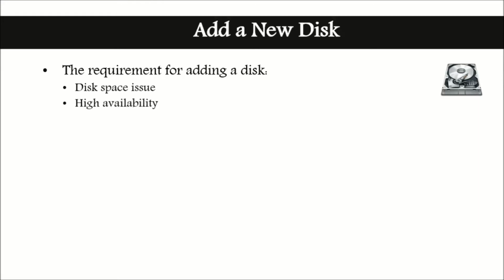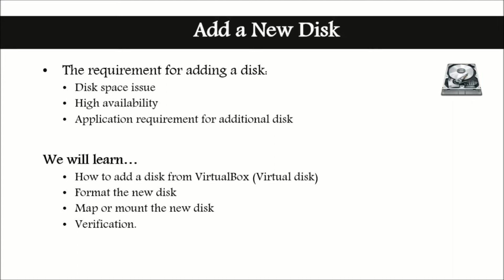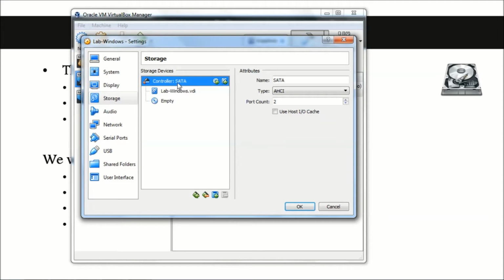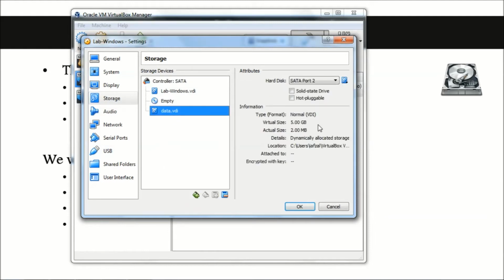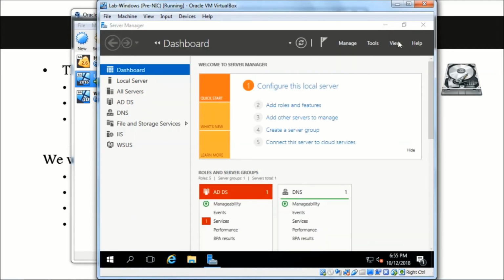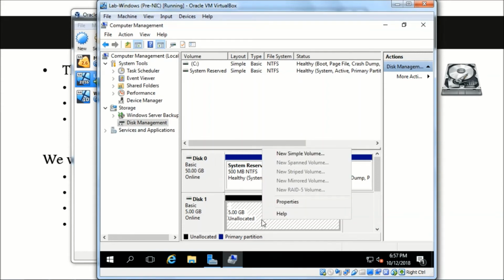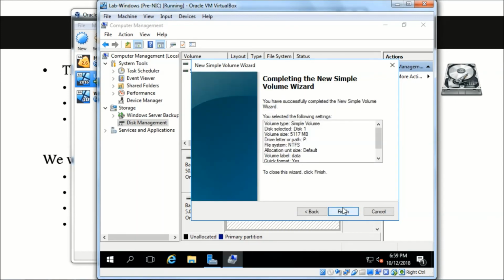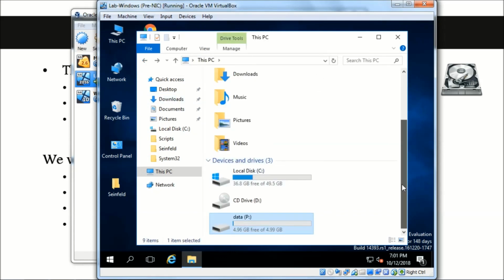How to Add Disk in VMware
This video is part of my main course "Complete Windows Server Administration Course"